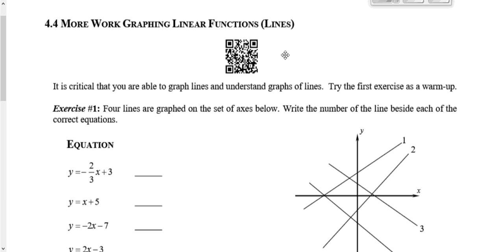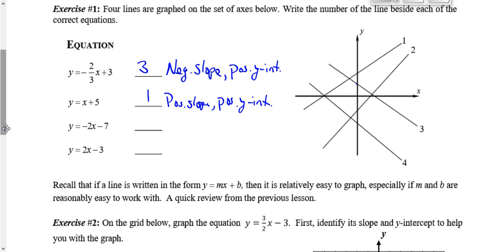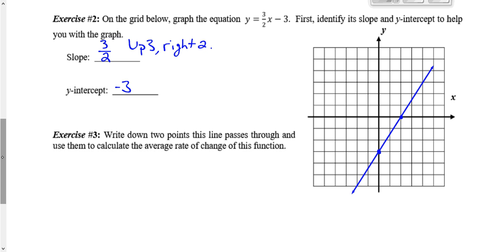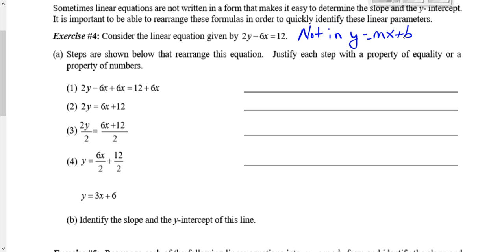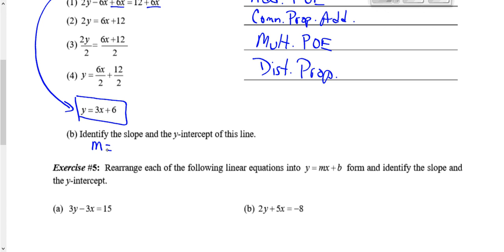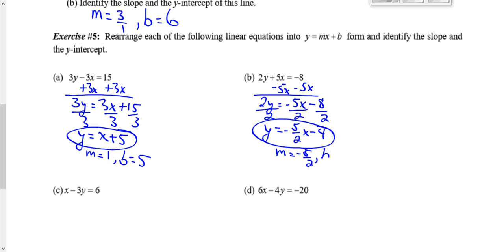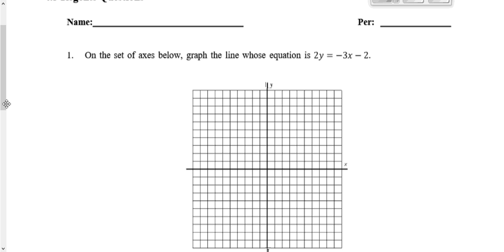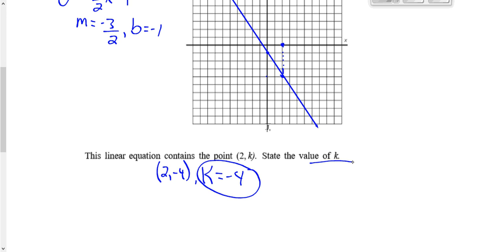Alg 04 04 Video